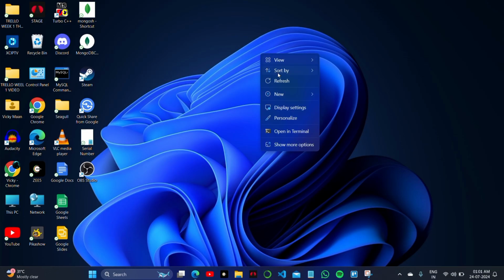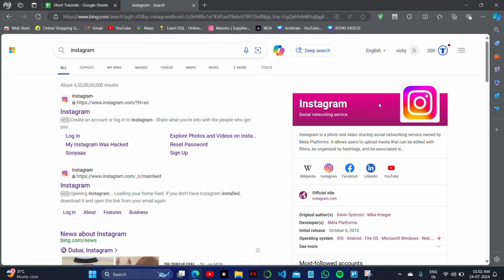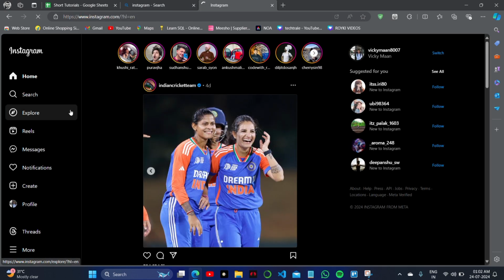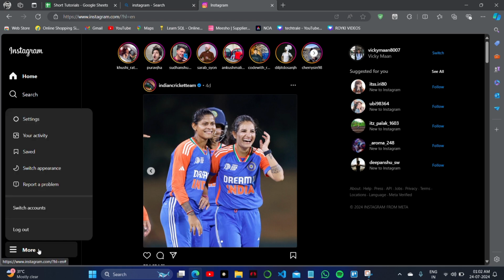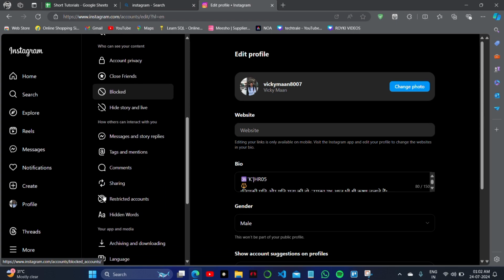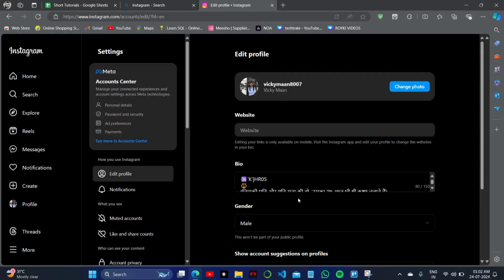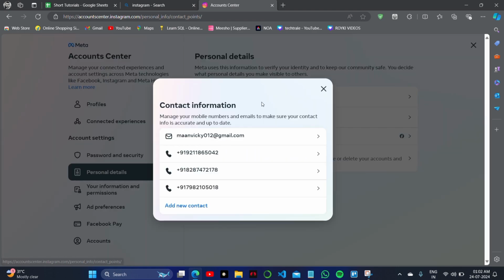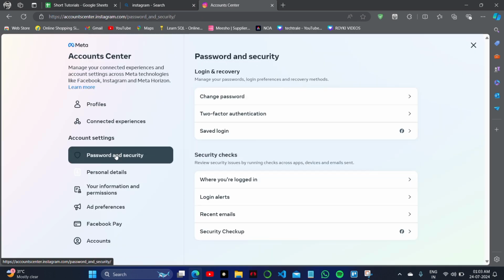How to Change Phone Number on Instagram (2024)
Learn how to make money for free Changing your phone number on Instagram in 2024 is a simple process. Access your Instagram account settings, update your phone number, and verify the change.